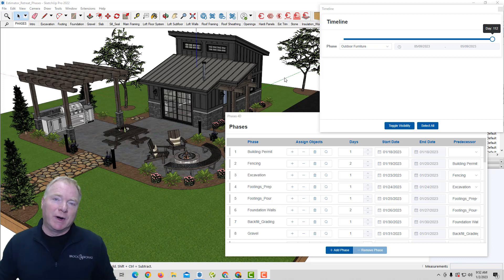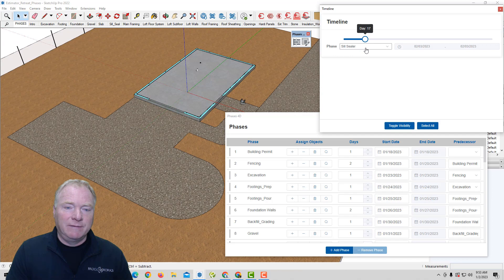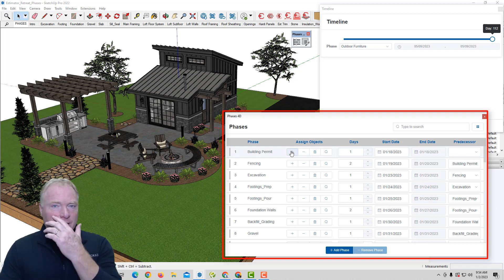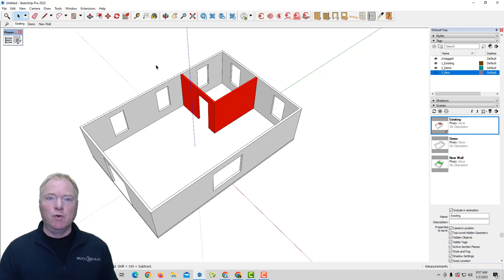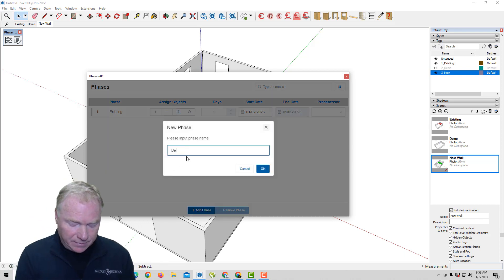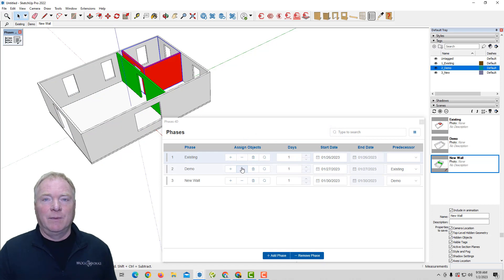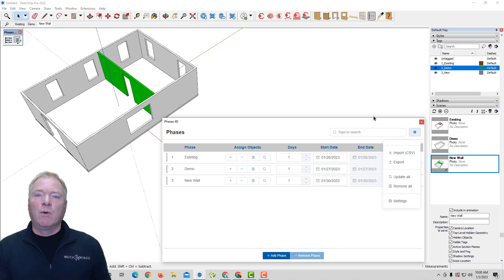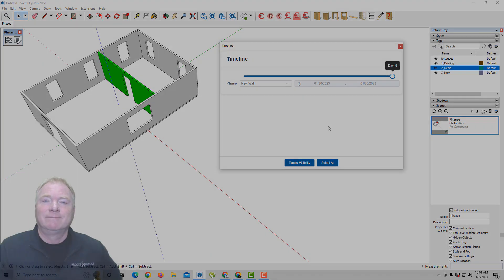Phases 4D SketchUp Extension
​ @SketchUp  Users can create phases (schedule) and assign objects to each phase, then simply drag a fader to view the model come to life over time!  No need for tags and scenes.